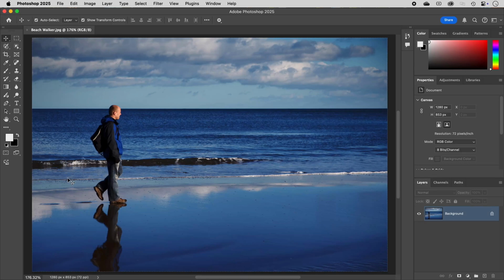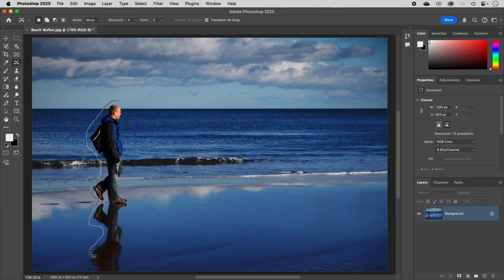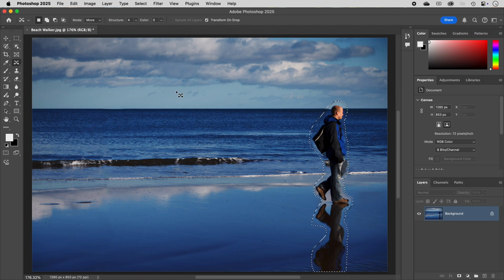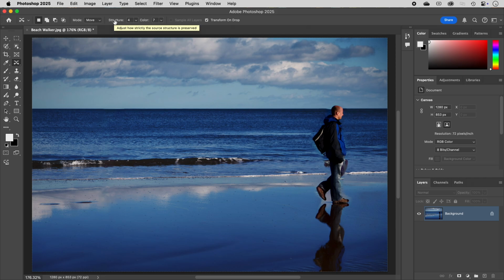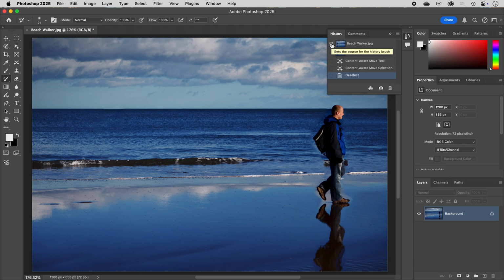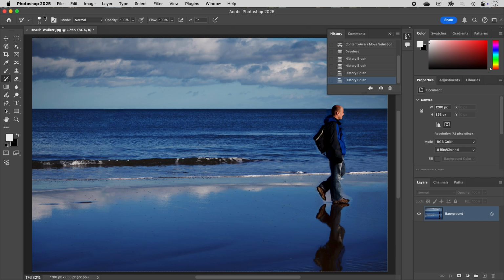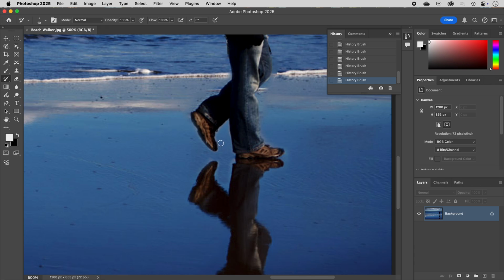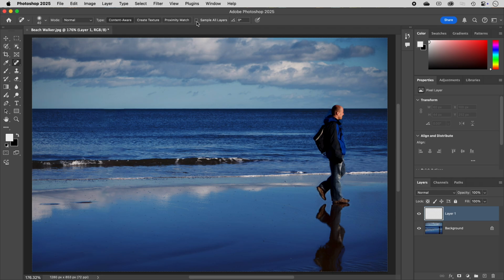Repositioning a Beach Walker with Content Aware Move and History Brush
By using the History brush, you can make the normally destructive Content Aware Move tool work non-destructively.